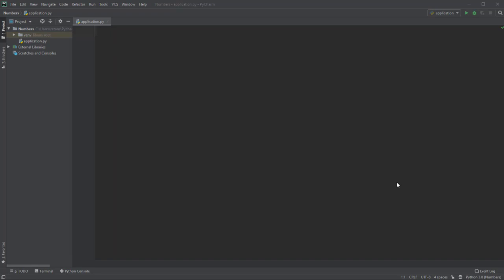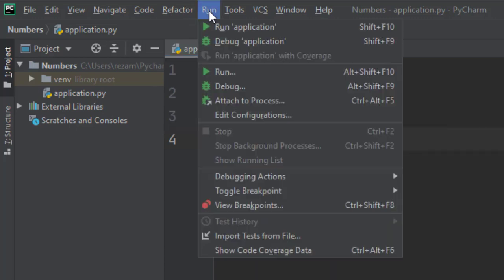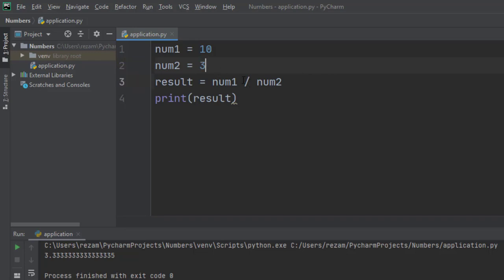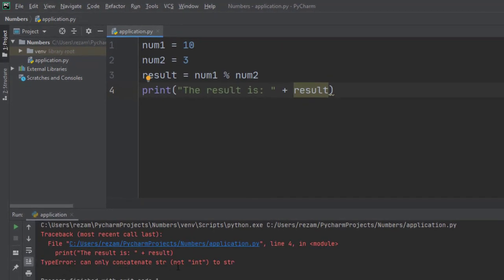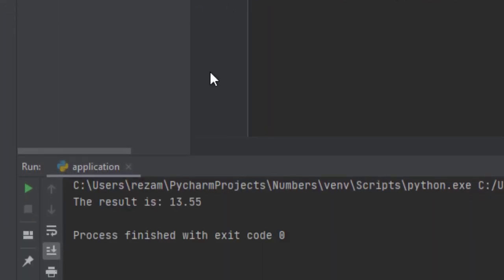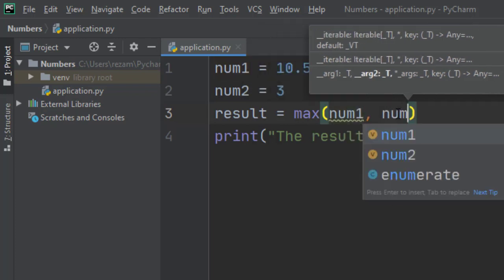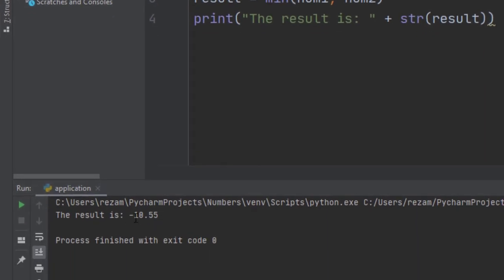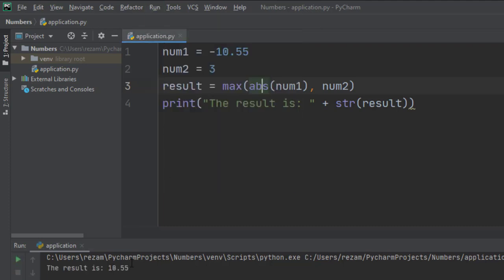#4 Python Tutorial - Numbers - Python for Beginners [2020] Full Course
Introduction to Python Integer numbers and Float numbers and available Functions on Numbers

In this Video:
- Introduction to Python Numbers
- Details about Integer and Float numbers
- Functions on Numbers
- Write a simple program using numbers